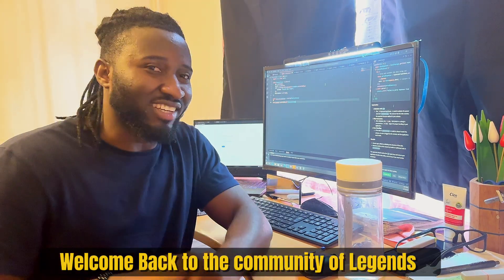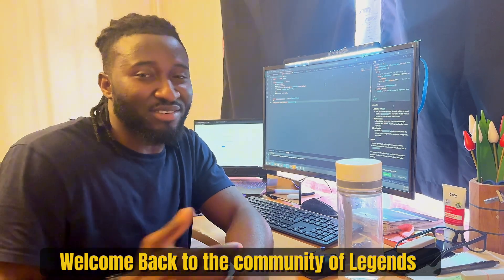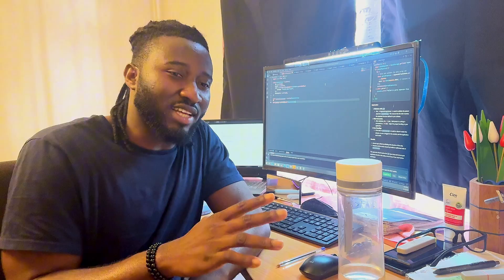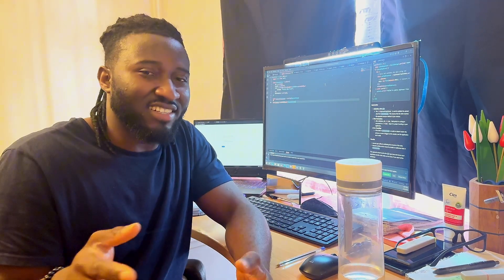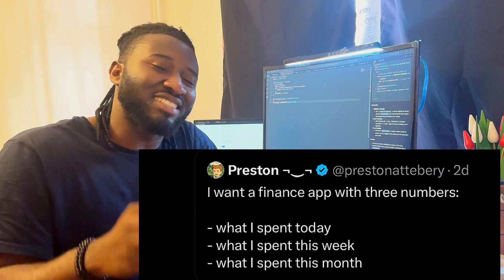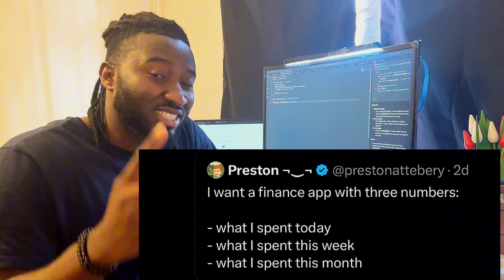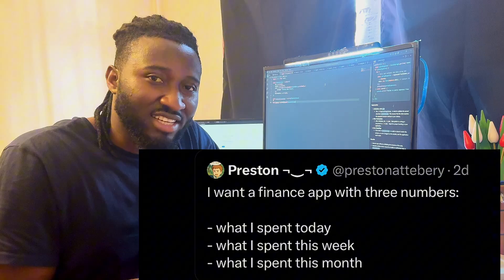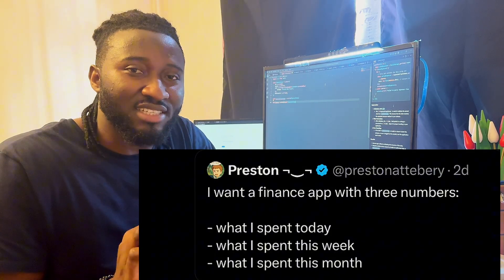Code with me Vlog: A finance web application |React/Typescript| CSS |Lunch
Today I take through my day coding a finance web application in react and typescript that updates your daily money expenses, weekly expenses and monthly expenses. Later on in the video, we make a nice yummy pasta as lunch and finally finish up our web app… I hope you love the video